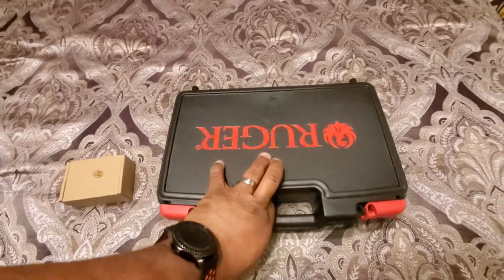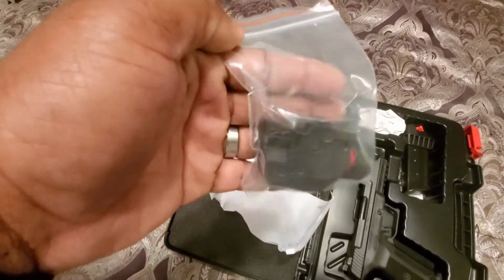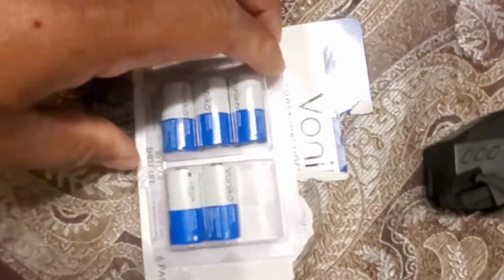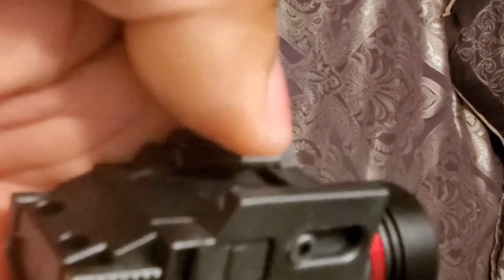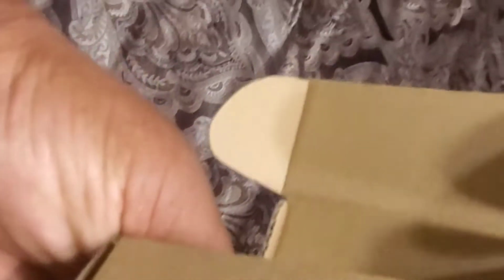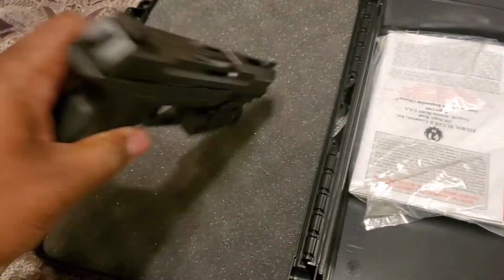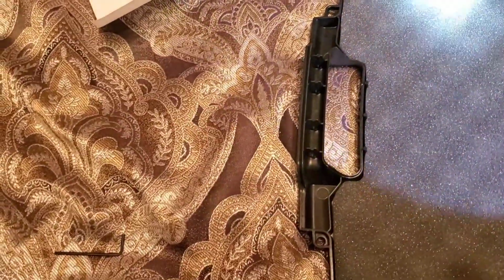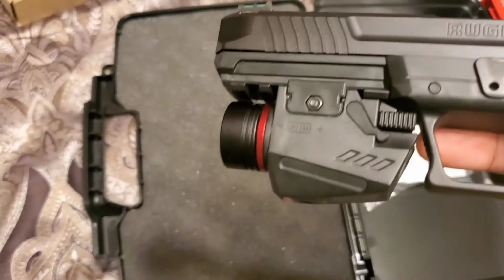FLASHLIGHT LASER COMBO ADDITION TO MY RUGER 57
Adding a Flashlight /laser combo to my Ruger 57 pistol

got this from ebay

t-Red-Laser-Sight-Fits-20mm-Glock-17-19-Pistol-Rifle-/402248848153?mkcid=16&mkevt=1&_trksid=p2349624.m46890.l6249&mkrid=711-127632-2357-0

batteries from Amazon
cr123a